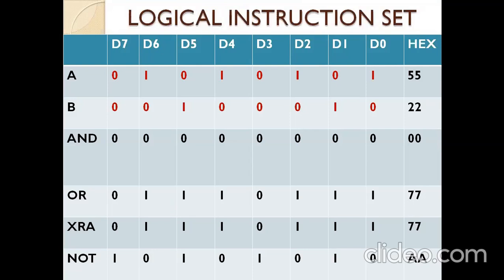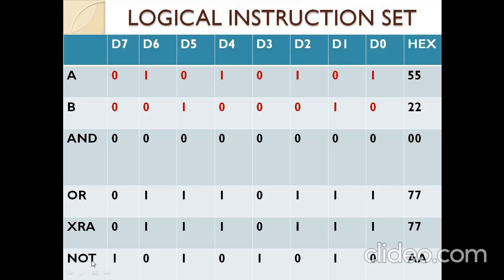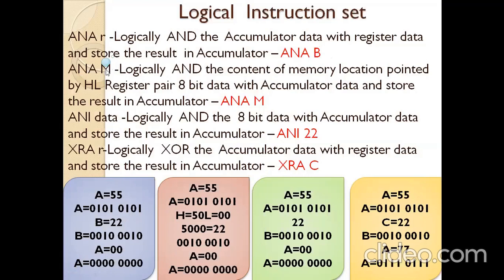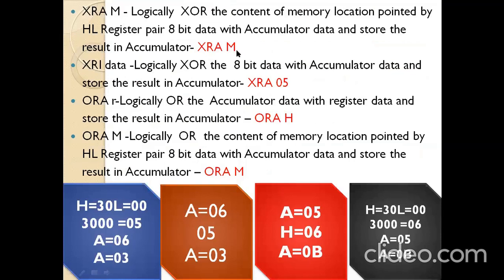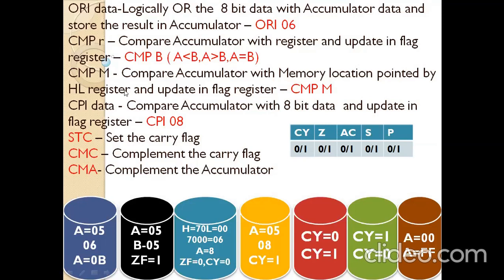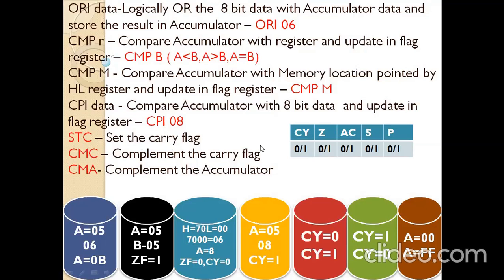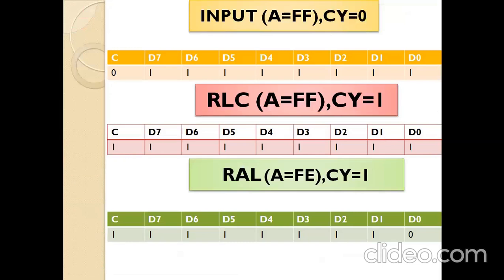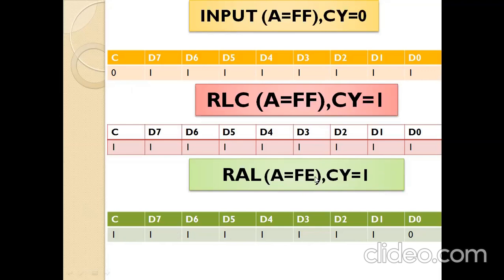8085 logical instruction set